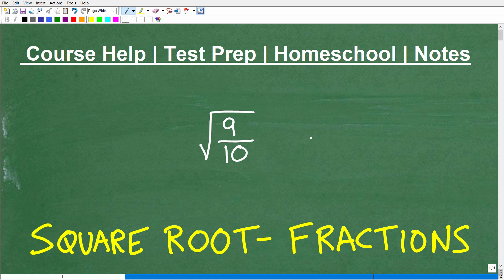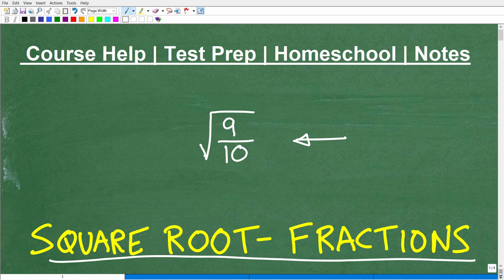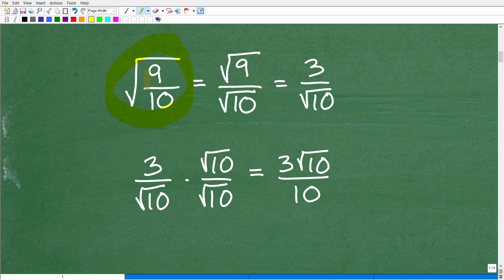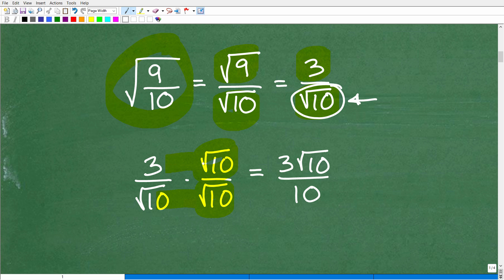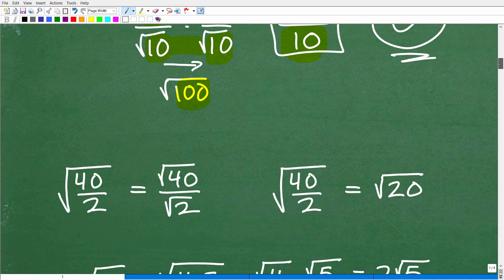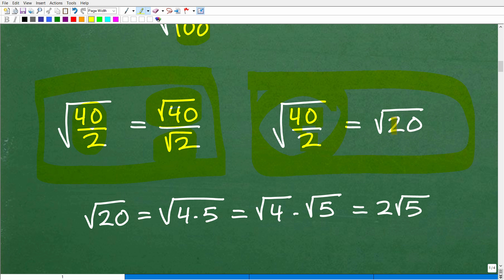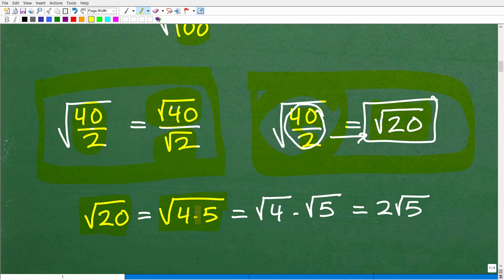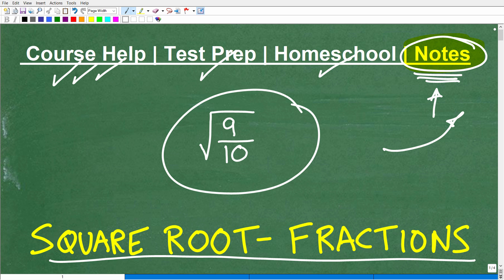Square Root of a Fraction – Let’s Do This!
How to simplify the square root of a fraction.  For more math help to include math lessons, practice problems and math tutorials check out my full math help program